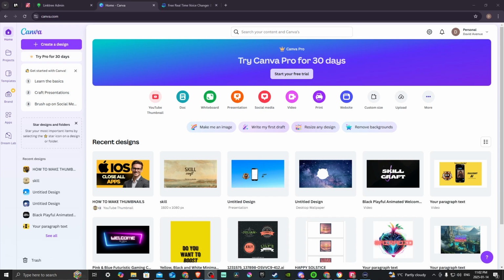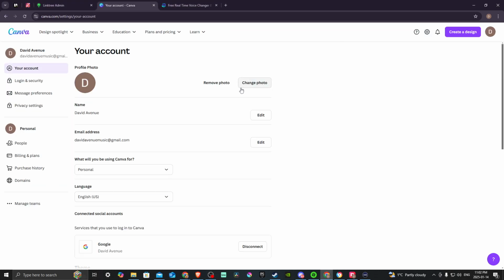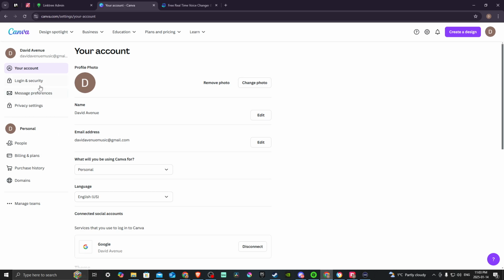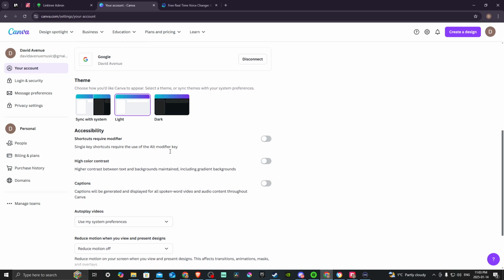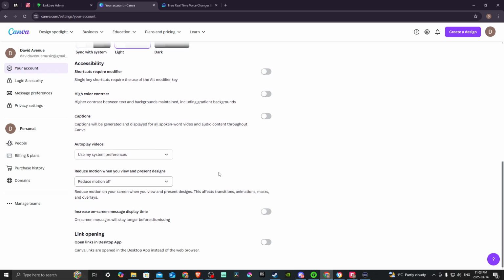Turn Off Autoplay Videos on Canva - Updated 2025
Learn how to turn off autoplay videos in Canva with simple steps to customize your presentations and designs effectively.